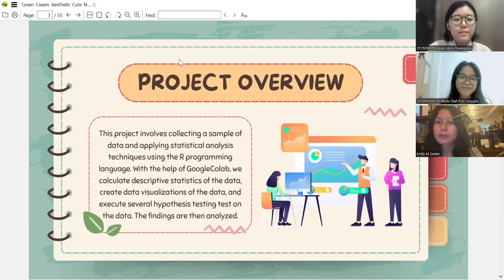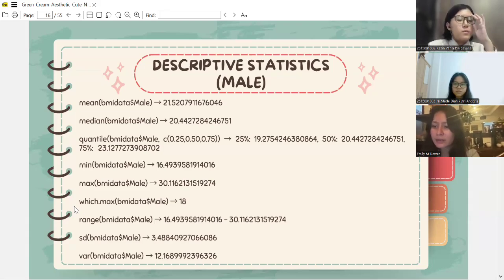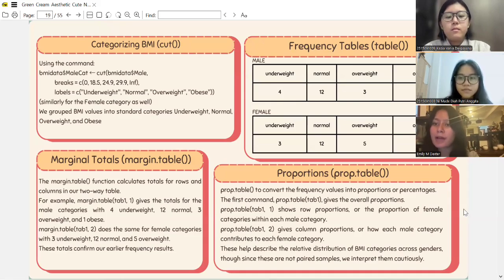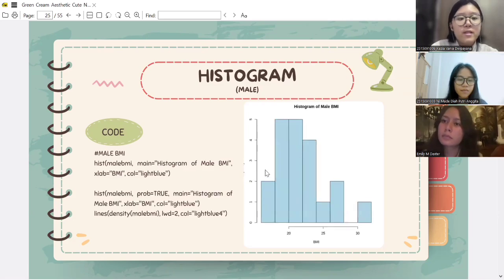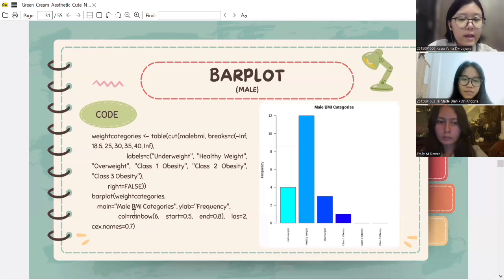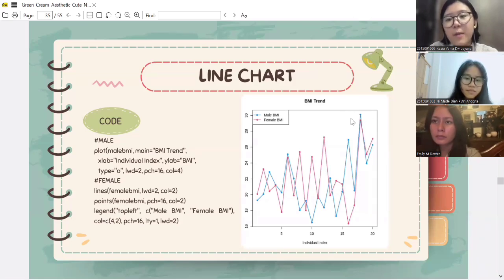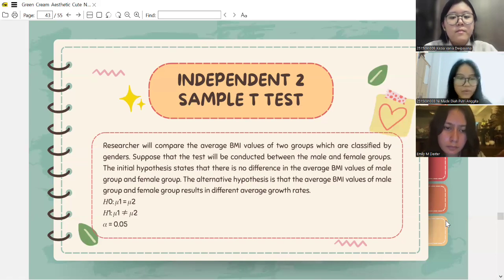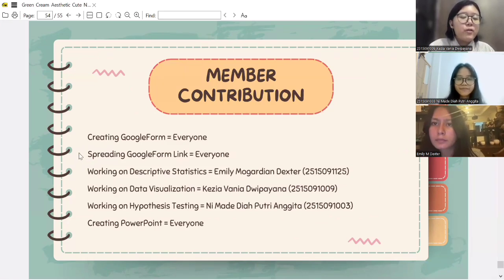Statistical Look at BMI by Gender — Final Project Statistics and Probability Course